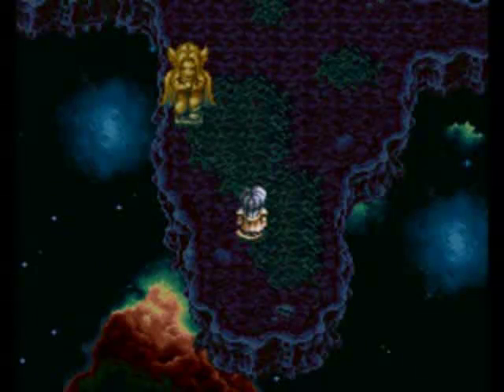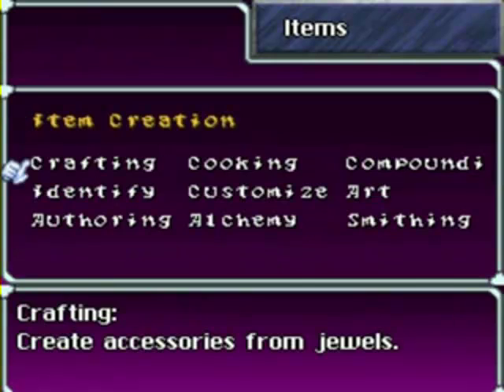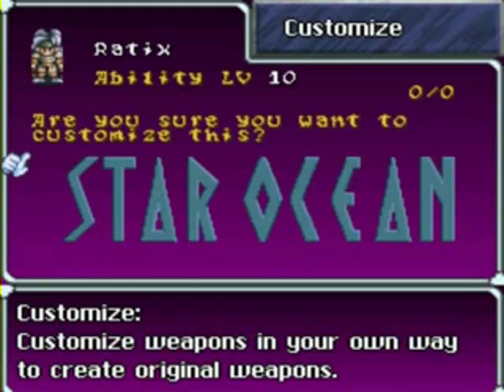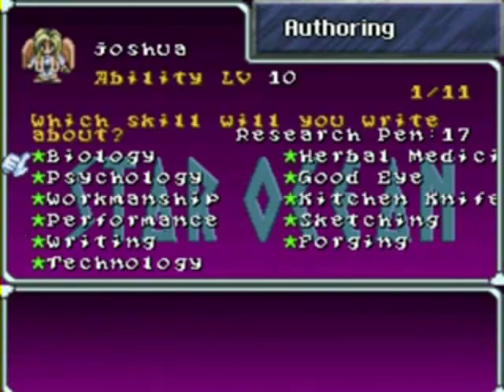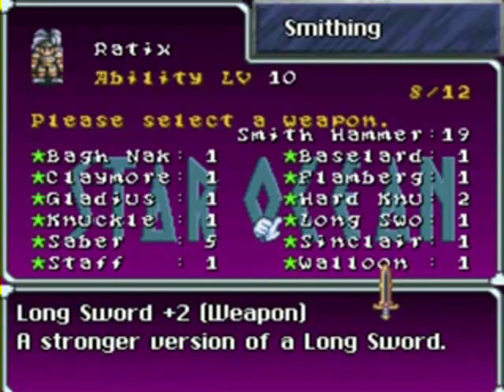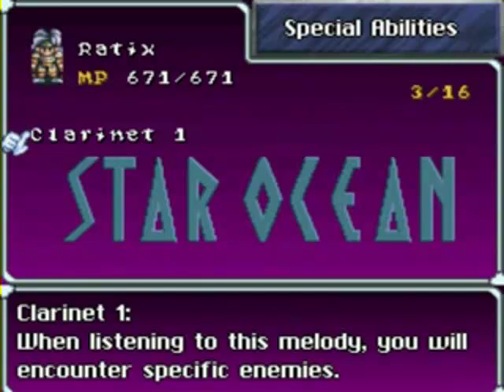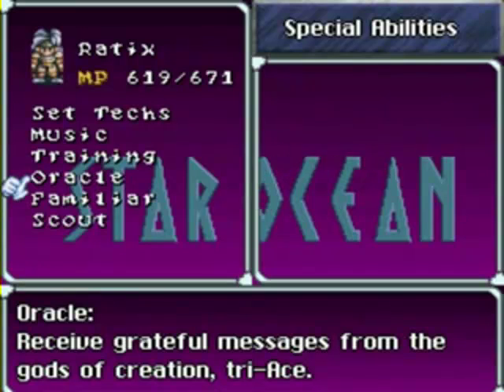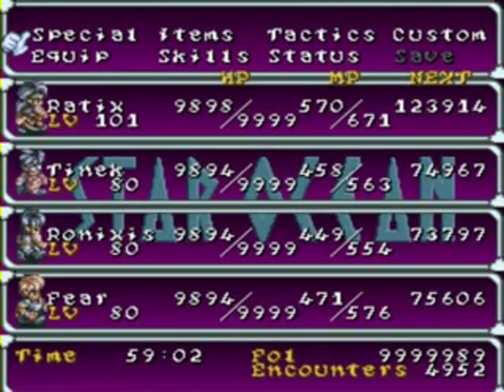Let's Play Star Ocean 55: Do This Thing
Let's get this out of the way. The main thing about the Star Ocean games that makes your game so much better. Or maybe not. Besides, why not open up your smithing area in hell to do business?

Part 2 will be uploaded later. If I missed anything, let me know.